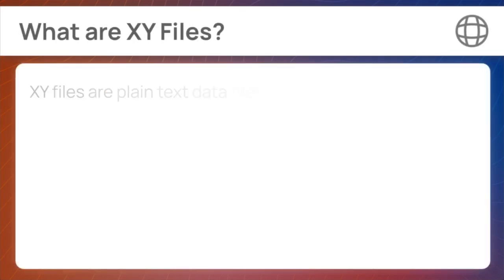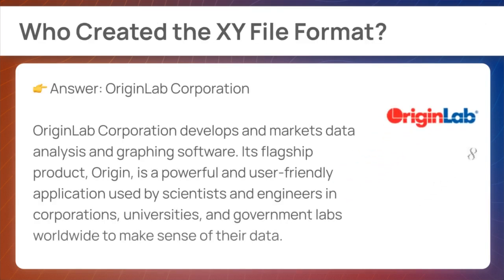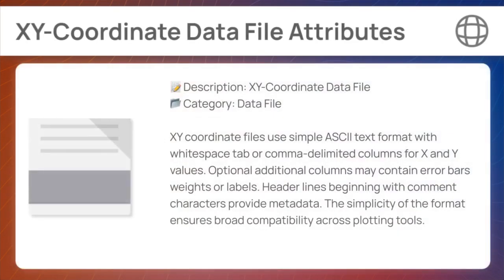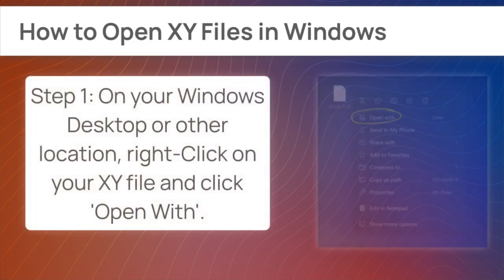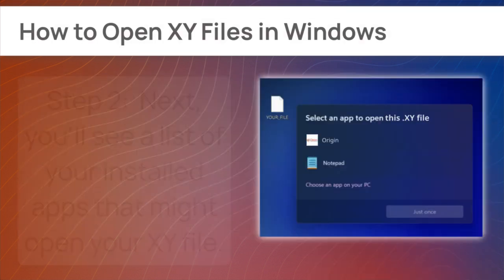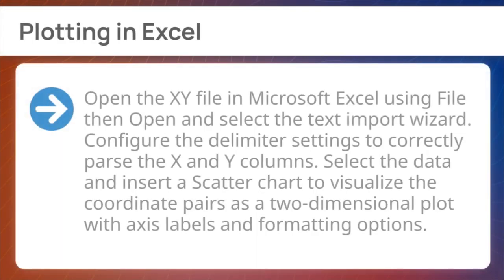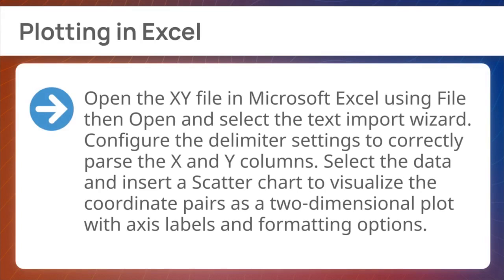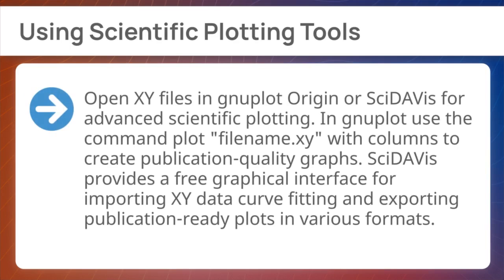How to Open XY Files (Microsoft Excel or gnuplot)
Having trouble opening XY-Coordinate Data File? You're not alone! I'll show you how to open, view, and fix any XY file on Windows—even if your PC doesn't recognize the format. 🪄✨ Universal File Viewer (Recommended)

XY files are plain text data files containing paired X and Y coordinate values typically one pair per line used for plotting two-dimensional data points. They are generated by scientific instruments survey equipment data loggers and analysis software for representing spatial positions measurement curves and mathematical function data.

XY coordinate files use simple ASCII text format with whitespace tab or comma-delimited columns for X and Y values. Optional additional columns may contain error bars weights or labels. Header lines beginning with comment characters provide metadata. The simplicity of the format ensures broad compatibility across plotting tools.

▶ Video Overview:

- Fix XY file association errors in Windows
- Discover the purpose of the XY file
- Fix Windows problems that keep XY files from opening
- Learn the history behind the XY file format
- Identify compatible software for opening the XY file
- Importing into Python
- Using Scientific Plotting Tools
- Plotting in Excel

▶ XY Viewing Apps:

Origin (OriginLab Corporation)

🛠️ Troubleshooting Steps:

1️⃣ Plotting in Excel

Open the XY file in Microsoft Excel using File then Open and select the text import wizard. Configure the delimiter settings to correctly parse the X and Y columns. Select the data and insert a Scatter chart to visualize the coordinate pairs as a two-dimensional plot with axis labels and formatting options.

2️⃣ Using Scientific Plotting Tools

Open XY files in gnuplot Origin or SciDAVis for advanced scientific plotting. In gnuplot use the command plot "filename.xy" with columns to create publication-quality graphs. SciDAVis provides a free graphical interface for importing XY data curve fitting and exporting publication-ready plots in various formats.

3️⃣ Importing into Python

Use Python with matplotlib and numpy for programmatic XY data visualization. Load data with numpy.loadtxt("filename.xy") and plot with matplotlib.pyplot.plot(x, y). Python provides extensive options for data manipulation statistical analysis curve fitting and customized plot generation from XY coordinate datasets.

Timestamps:

00:00 - Open XY File (Quick Start)
00:28 - All About XY Files
00:50 - XY Format Breakdown and Structure
01:11 - Recommended Software: XY
01:27 - Launching XY Files
01:51 - XY File Errors
03:06 - Using Generic Openers